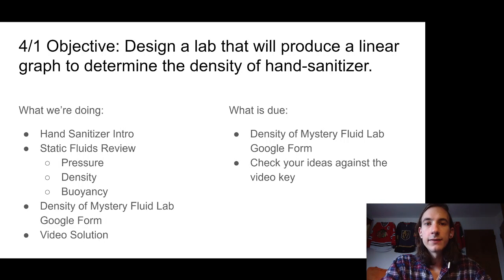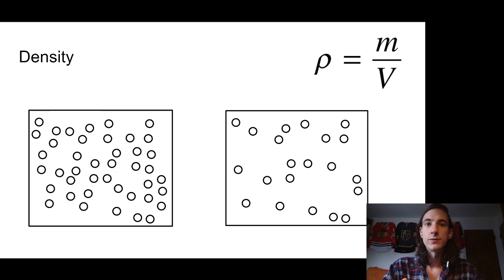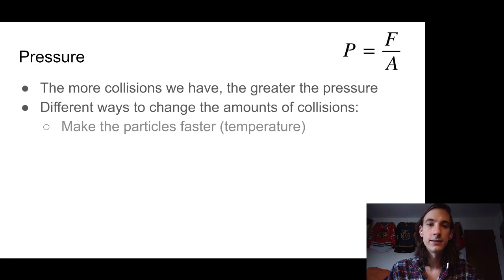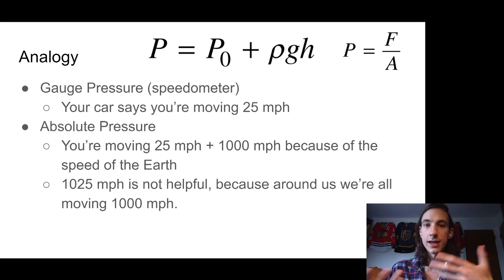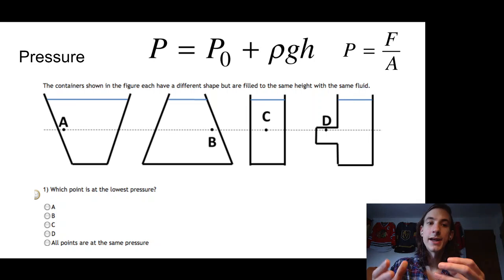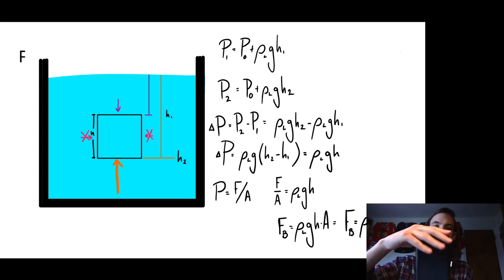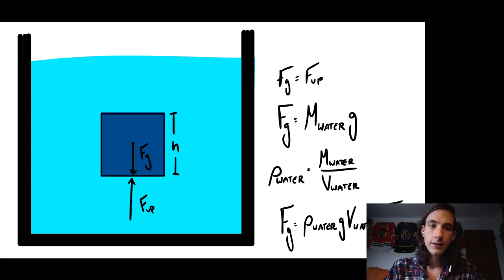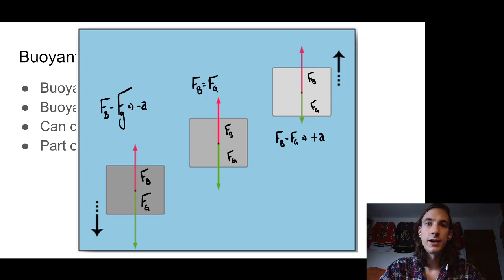Static Fluids Review AP 2